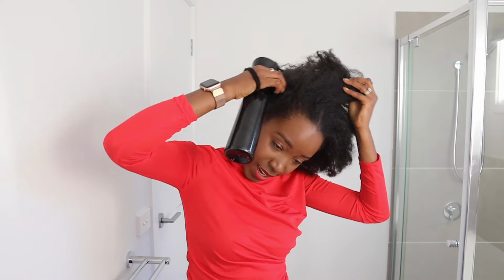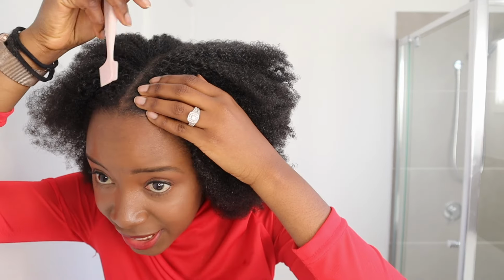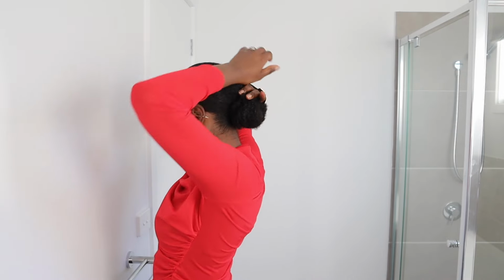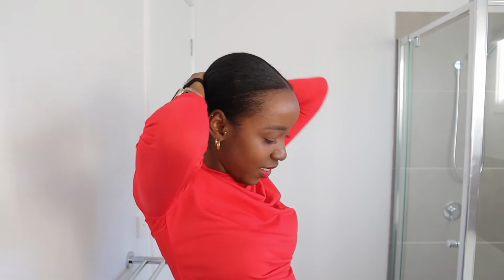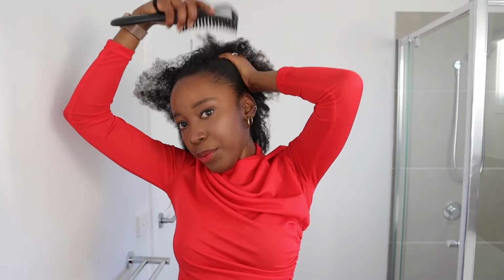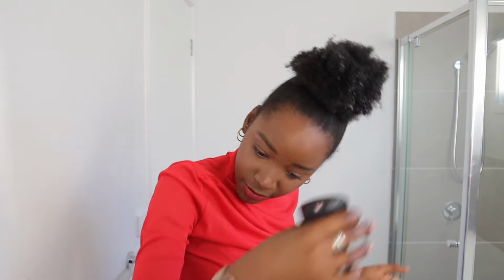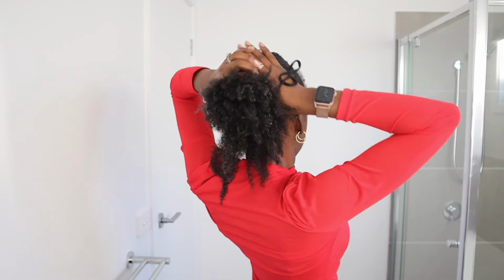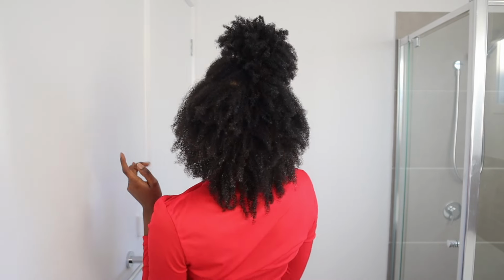Quick and Easy 4C/4B Natural Hairstyles | How to Style Afro Hair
Lets do some trendy hairstyles with my 4c/4b natural hair. These are quick and easy sophisticated Hairstyles that you can wear for any event, work hairstyles, wedding hairstyles, corporate hairstyles, classy hairstyles -all of the above ! Let me show you how i do them on my short and course natural hair. quick and easy !

*COMMON QUESTIONS*

Zimbabwe

Australia

27